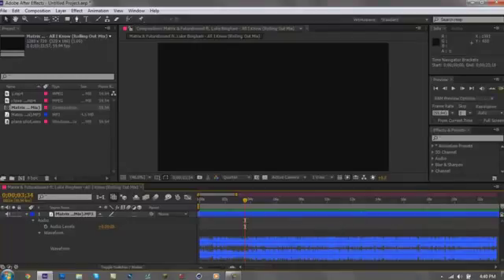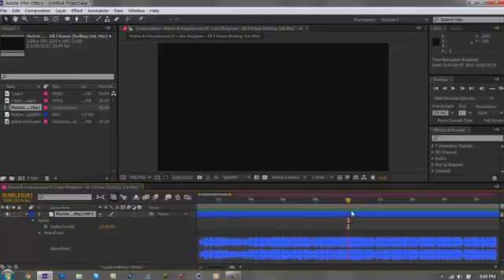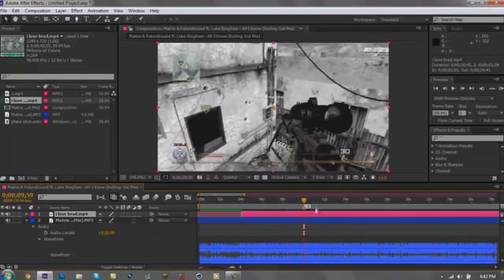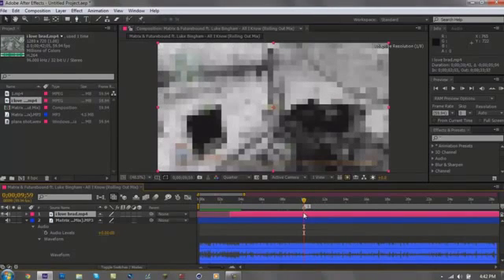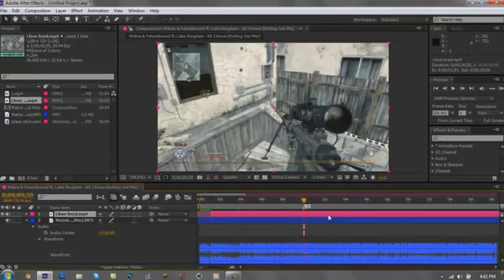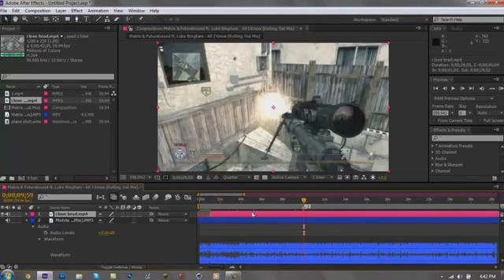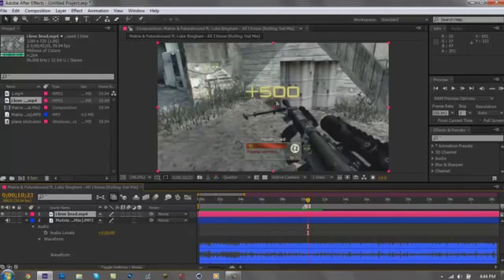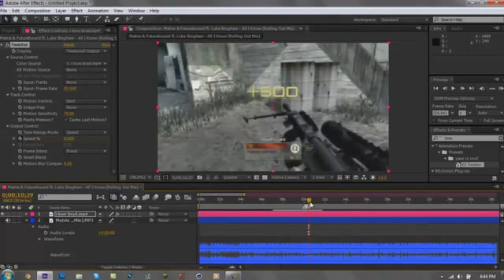Episode Editing - Syncing Trick Shots to music